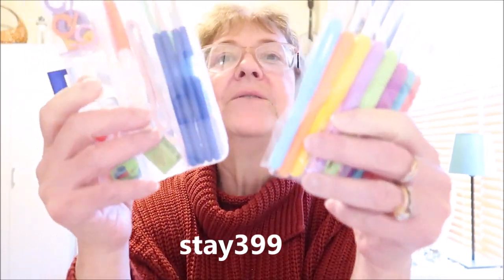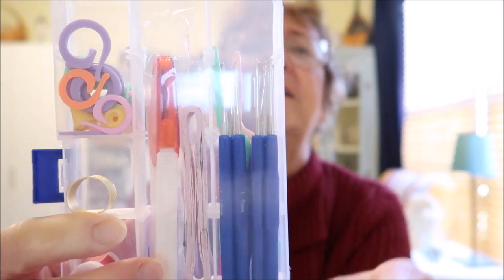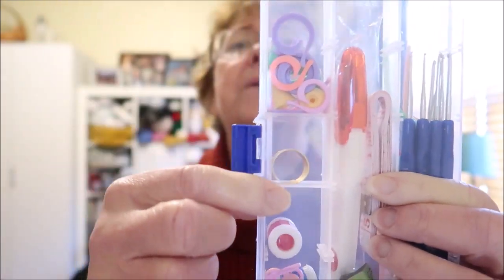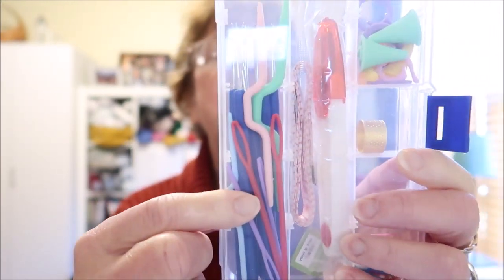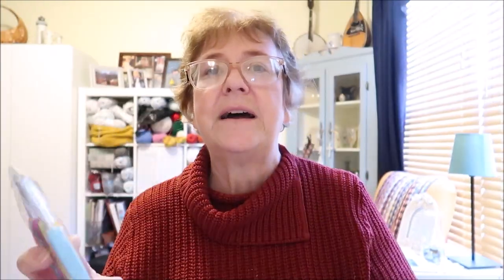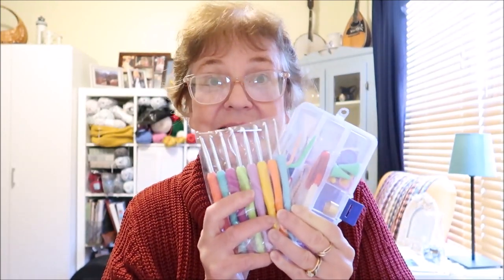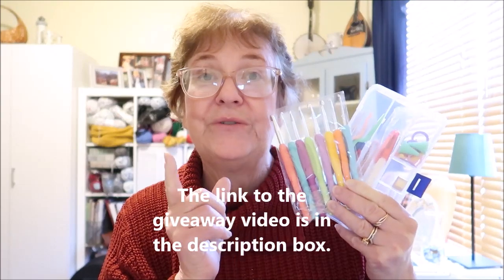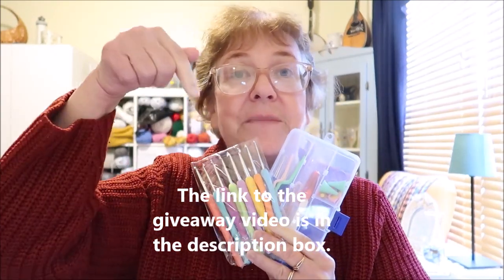Temu Crochet Hook Kit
I am reviewing a crochet hook kit by Temu and will be doing a giveaway.
Looking for a site to do all your shopping in one place? @shoptemu will be your go-to!
 *for new users only
1pc Crochet Hooks Kit With Hook, Yarn, Needles, Additional Knitting Crochet Supplies $8.49💰